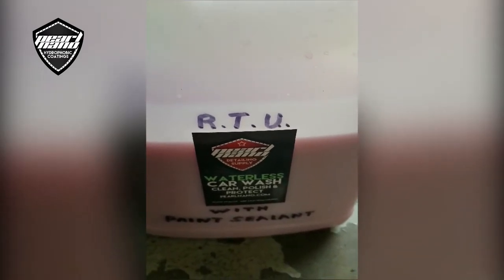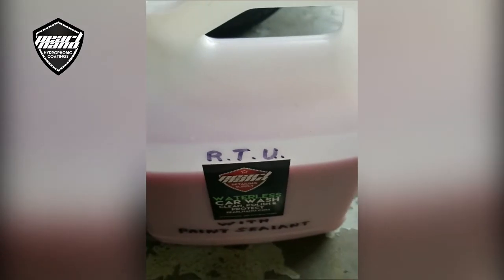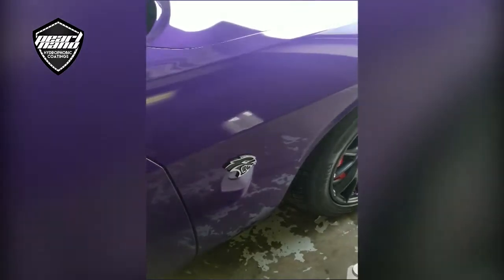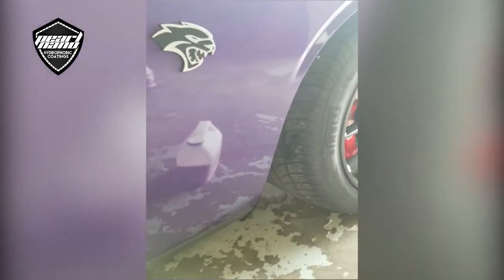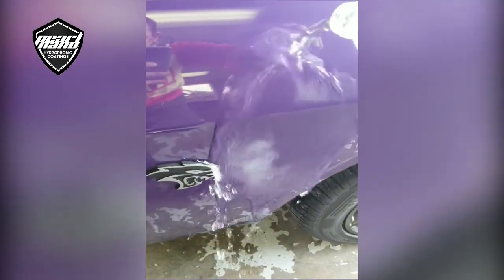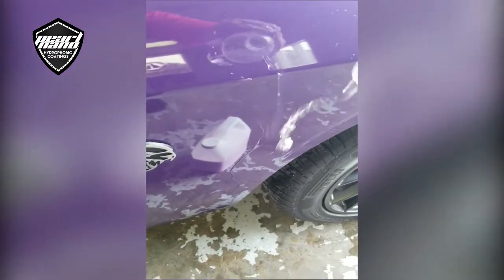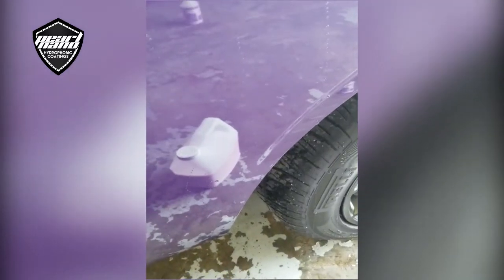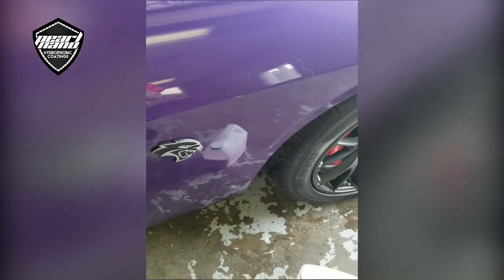Pearl Nano Perfection Ceramic Waterless Car Wash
Pearl Nano Detail Supply Perfection Products - 2017 Summer Line Up - Pearl Nano Ceramic Waterless Car Wash infused with Silica Paint Sealant, Tire Gel, Correction Compound, Decon Spray and Max Waterless Detail Spray. All New Products - Please ask us for a sample kit and price list.